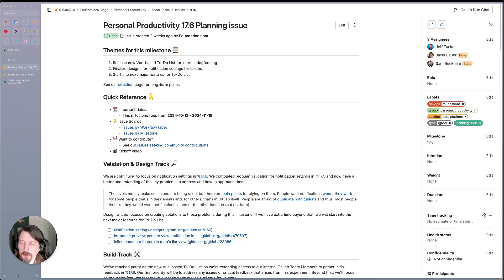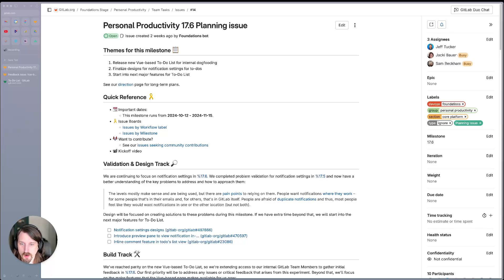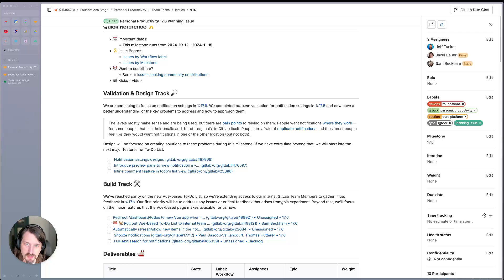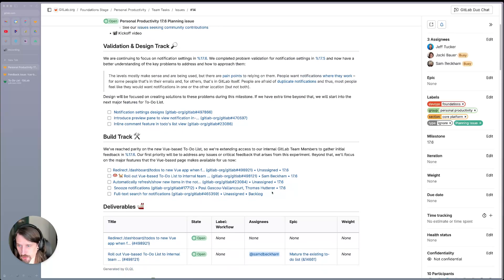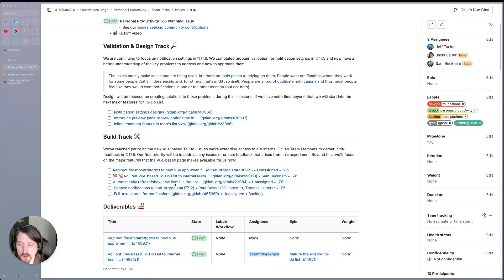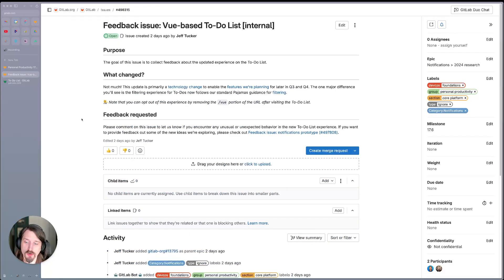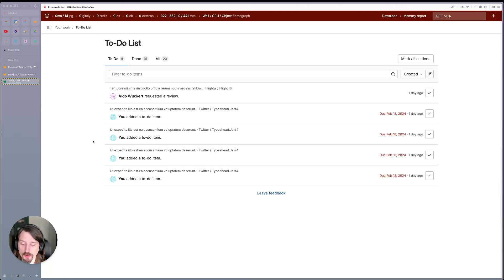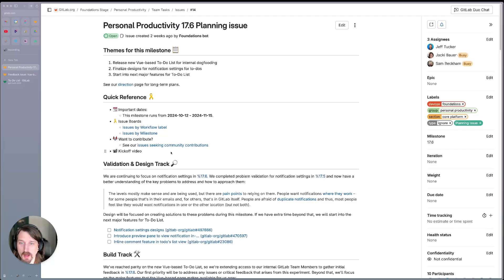Personal Productivity 17.6 kickoff